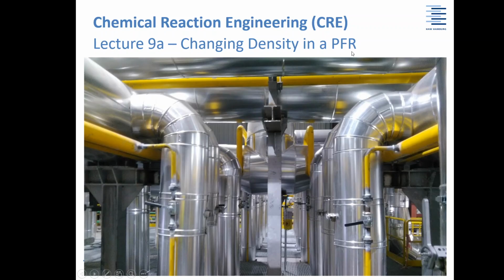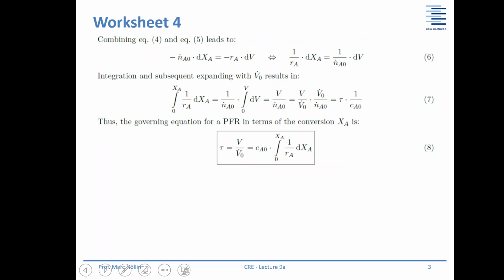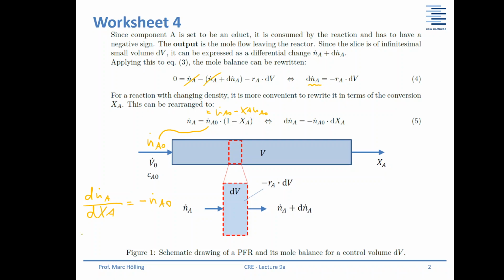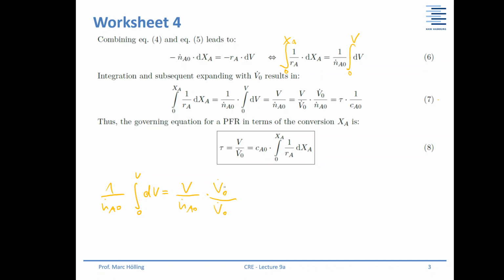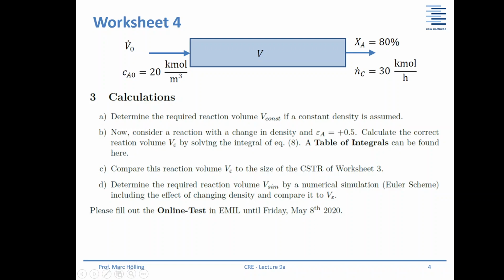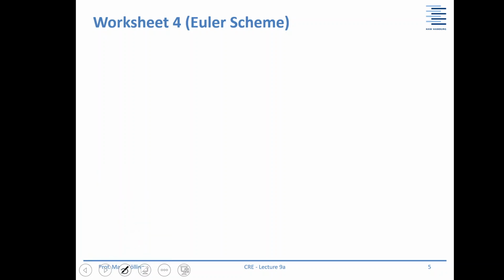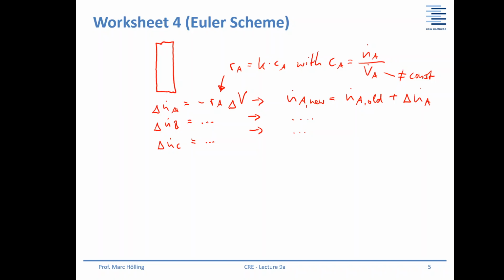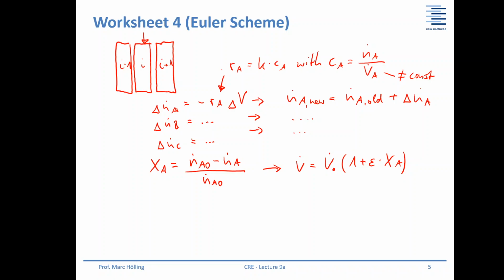CRE - Lecture 9a - Changing Density PFR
Explanation to Worksheet 4 - Reaction with changing density in a PFR - Analytical solution - Numerical solution by Euler Scheme